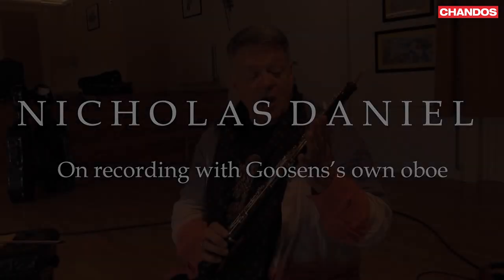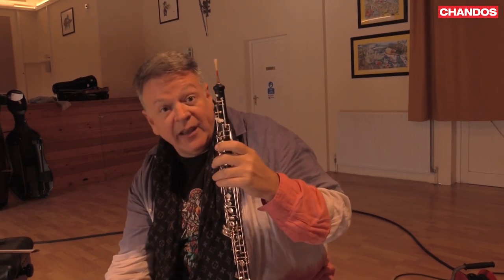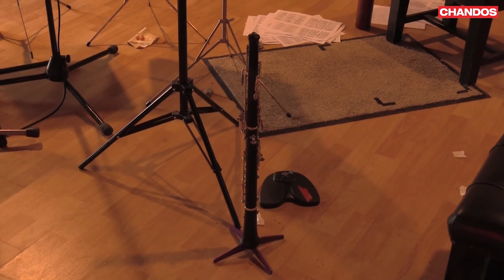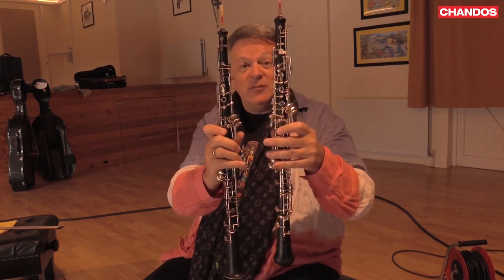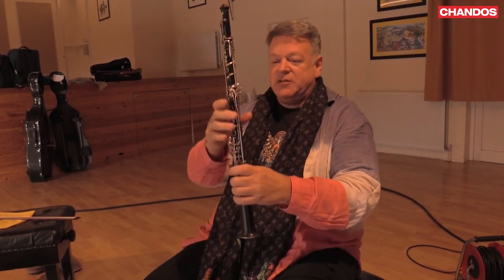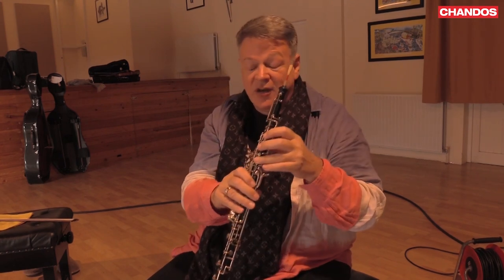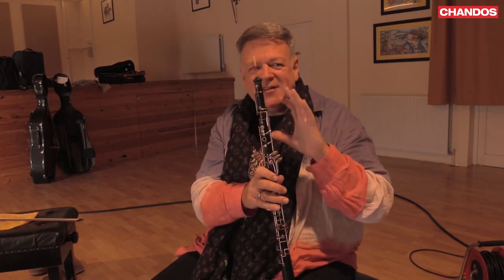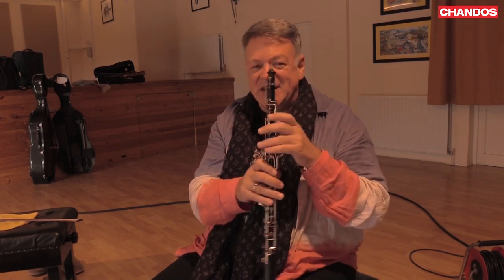Nicholas Daniel compares Goossens’ 1911 Lorée to his modern Lorée. With the Doric Quartet on Chandos